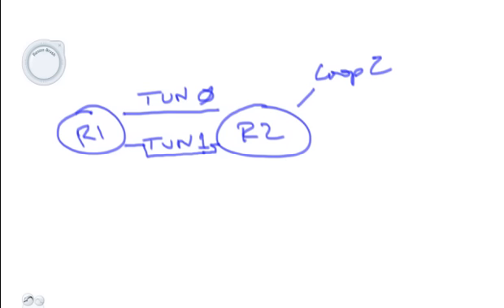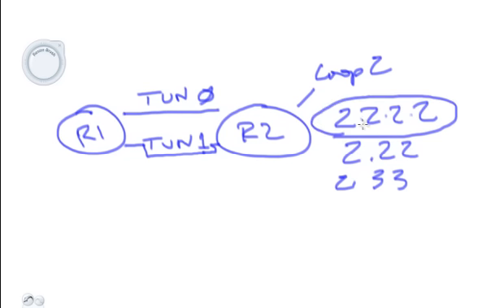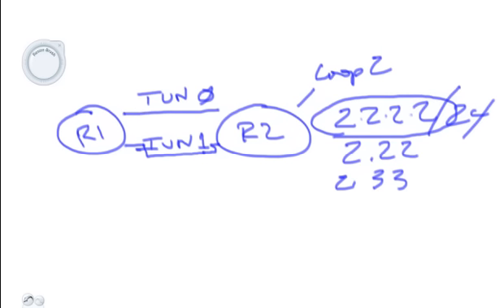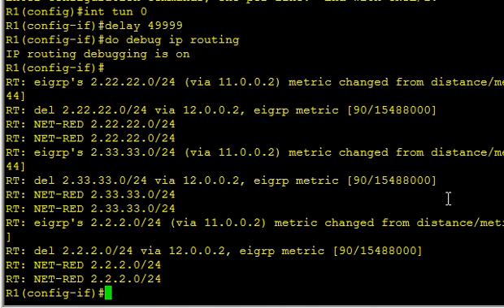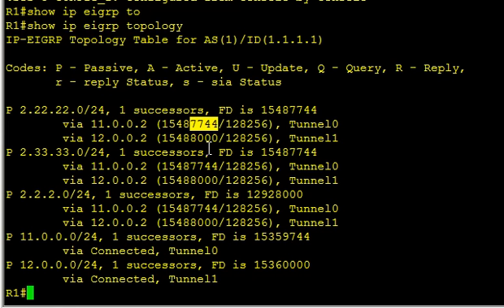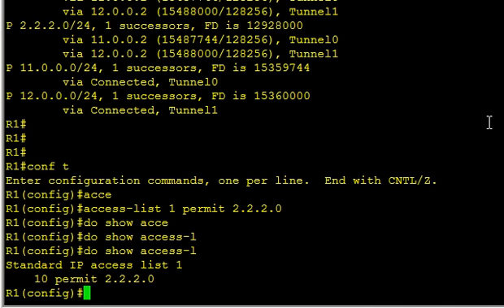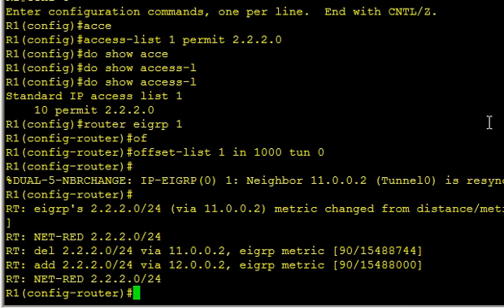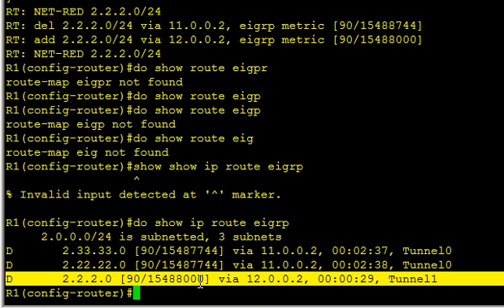EIGRP offset lists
eigrp offset list